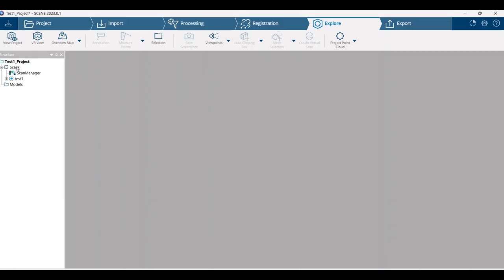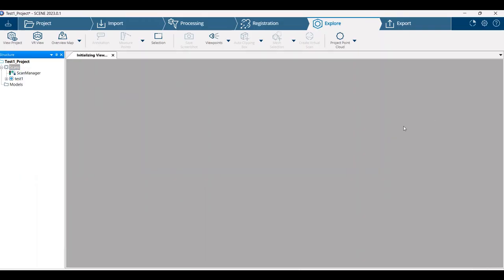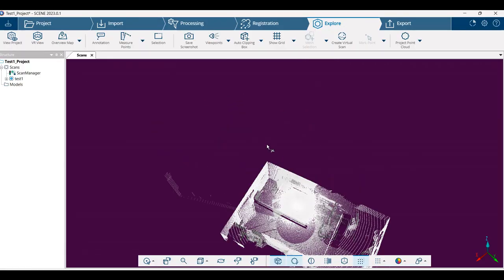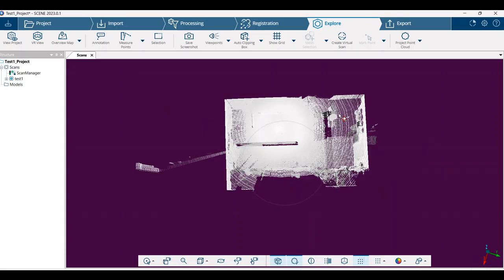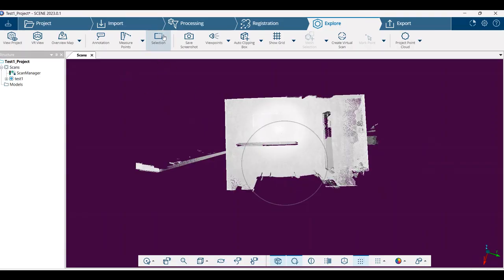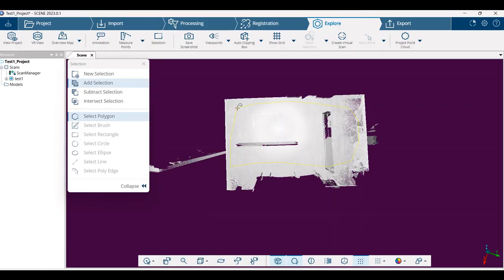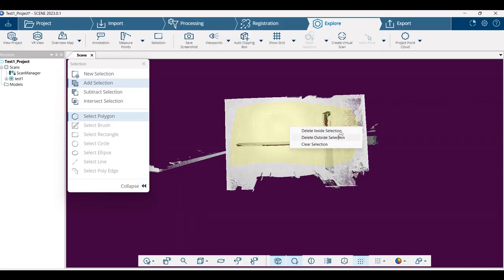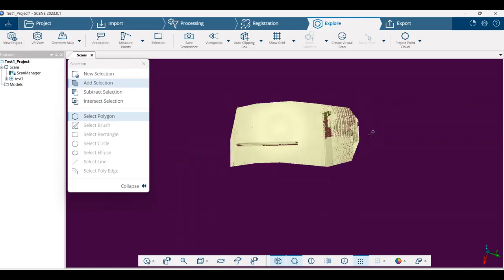FARO SCENE Tutorial Deleting Points Using Polygon Selector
If a large project needs to be reduced in size, one way to do this is to delete points that are not relevant to the scope of the project. This can be done by using the polygon selector, and one way is to open the entire 3D point cloud and delete points that are not needed for the project.